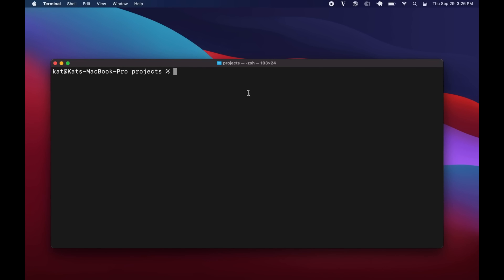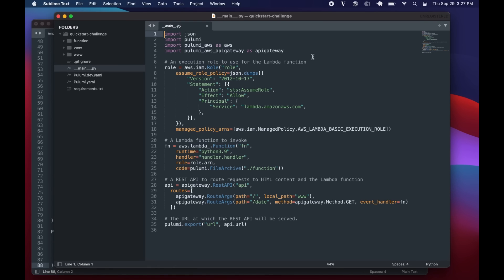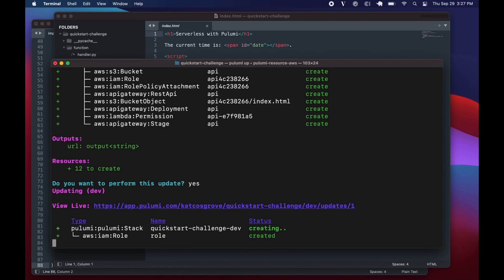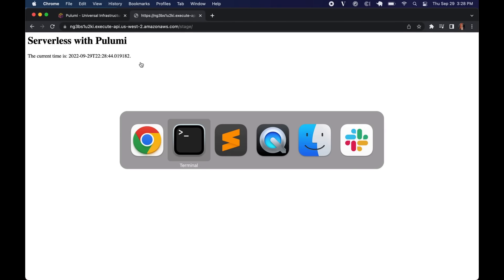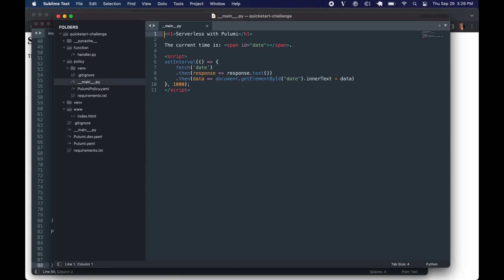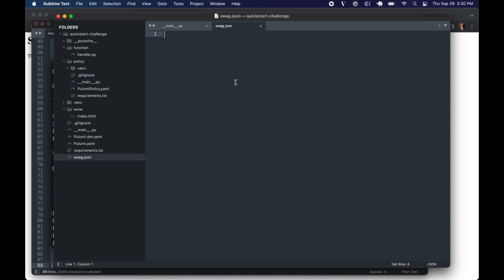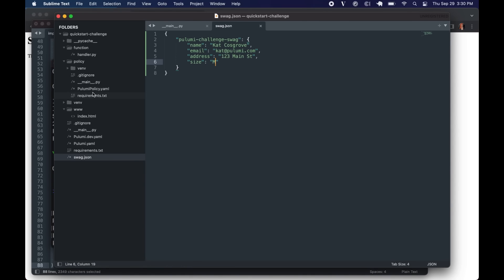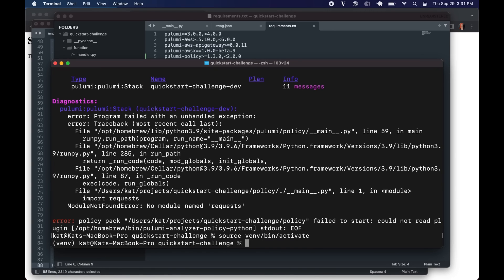Pulumi Challenge 2: One Quickstart to Rule them All Tutorial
Introducing the 2nd Pulumi Challenge!
We’ll walk you through building a serverless application with AWS API Gateway and Lambda. Thanks to the use of Pulumi Architecture Templates, you don’t even have to write the code yourself! You’ll also learn about Policy Packs with Pulumi, allowing you to gate deployments with security or business logic policies. As a reward for completion, we’ll send you a limited edition prize!